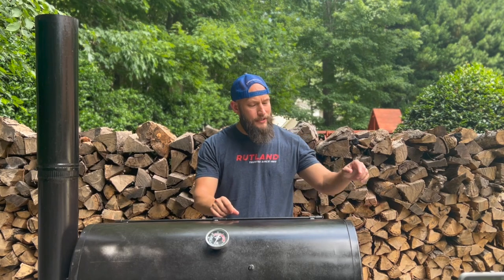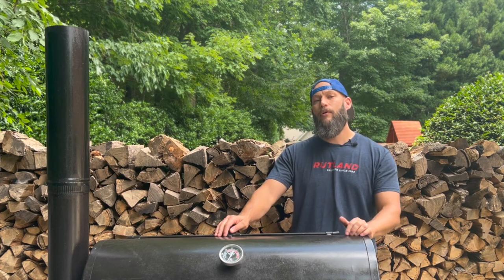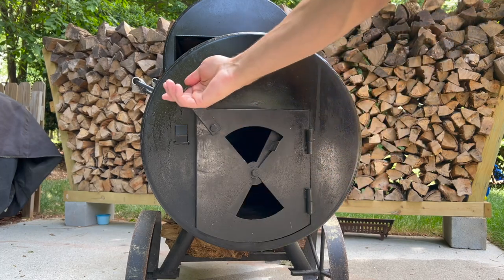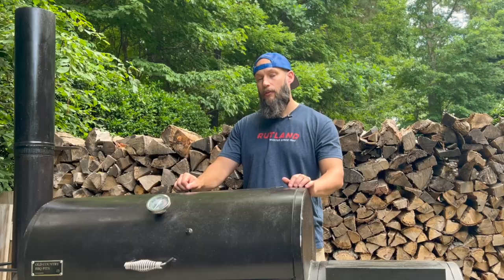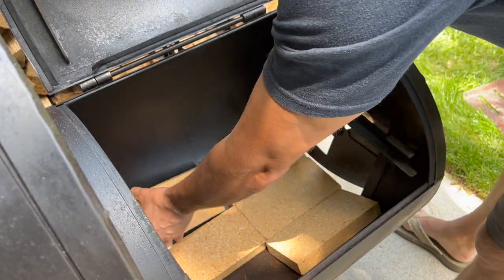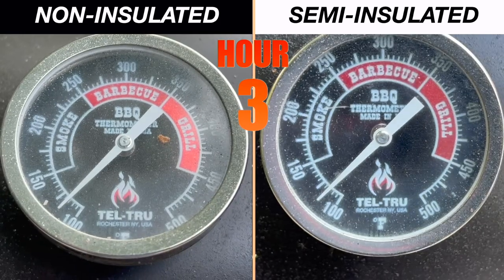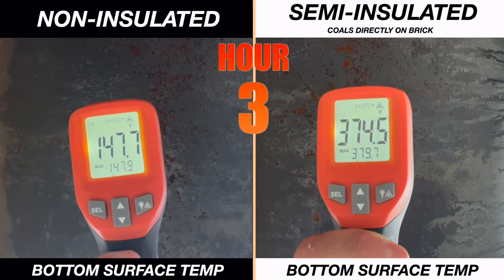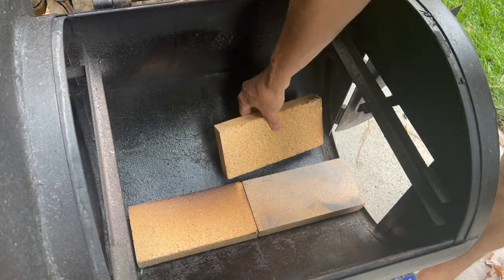OFFSET SMOKER - INSULATED FIREBOX | How to insulate a firebox on a COS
I'm back with another modification video.  This time I'm insulating my firebox with Rutland firebrick.  Join me as I run some test and see if it really makes a difference.

You can find Rutland Firebox firebrick at online or at your local hardware store:

HOME DEPOT